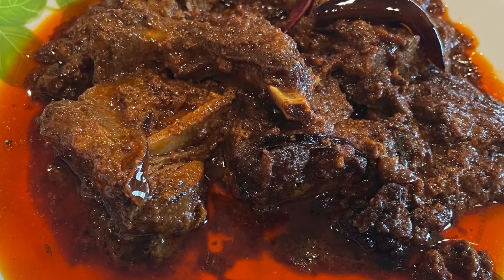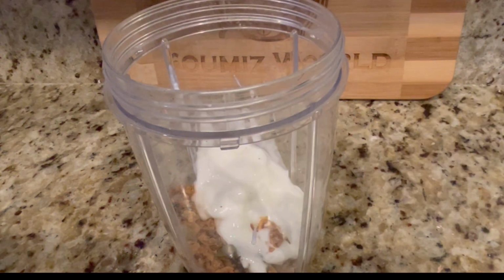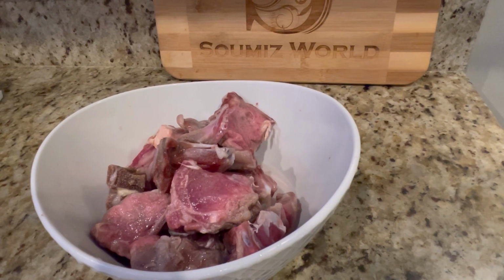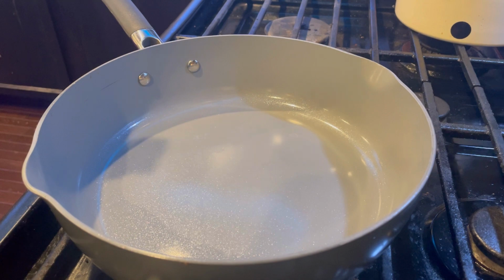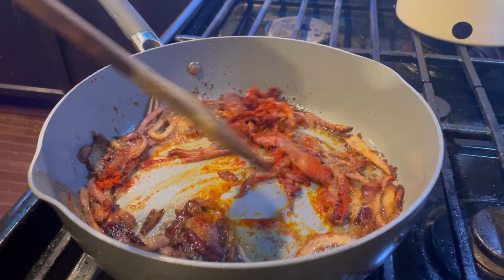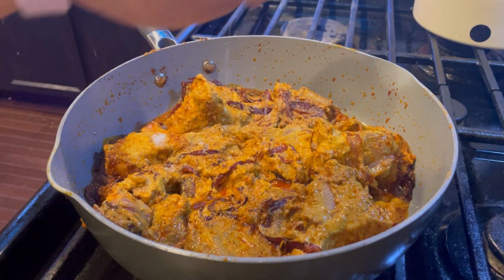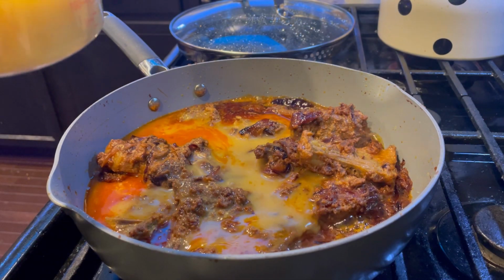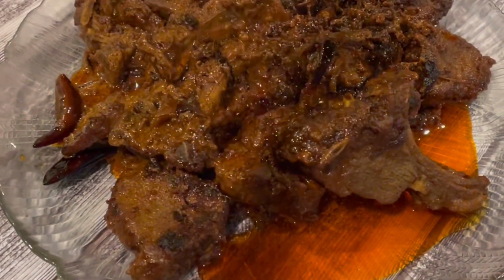Mughlai Mutton Chaap Recipe Easy One Pot Recipe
Kolkata's Best Kept Secret: Mughlai Mutton Chaap Recipe Revealed!

Mughlai Mutton Chaap-Kolkata Special I Mughlai Chops Recipe Mughlai Style I Easy Mutton Chaap/

Mughlai  Mutton Chaap/Mughlai Mutton Chops is a delicious Mughlai recipe that is a Kolkata specialty. This mutton chaap recipe is made within a few simple steps mainly fist making the marination paste, then marinating the mutton and then slow cooking it to perfection.  It's a must-try for all the meat lovers!
Here, comes the Mutton chops are marinated in rich spices and slow-cooked in ghee until tender.

Ingredients

1 pound goat meat (chaap/chop pieces likely)
1 large red onion thinly sliced
2 whole red chilli
1  tbps ginger  and garlic paste
1 tbps Kashmiri chilli powder
3 tbps ghee
2-3 tbps oil
1 cap rose water
1 cup water for cooking

For goat meat marination paste

3 tbps cashew
2 tbps raisins
3 tbps fried onions
3-4 green cardamoms
4 cloves
2 cinnamon sticks
3-4 tbps yoghurt
1 tbps coriander powder
2 tsp cumin powder
1 tbps red chilli powder
1 tbps turmeric powder
2 jairi/mace (whole)
1 tsp white pepper (whole)
1/4 jaiphal/nutmeg (whole)
1 tbps mustard oil/oil
1/4 cup half and half or cream